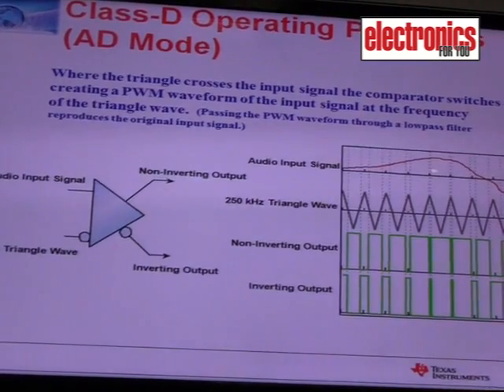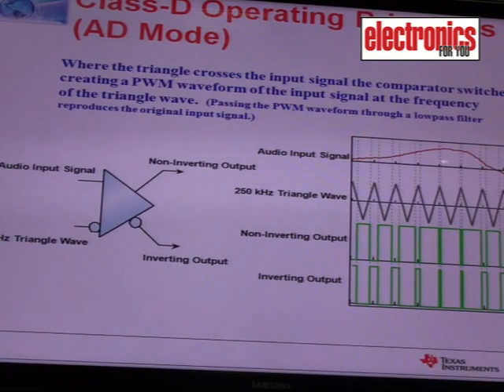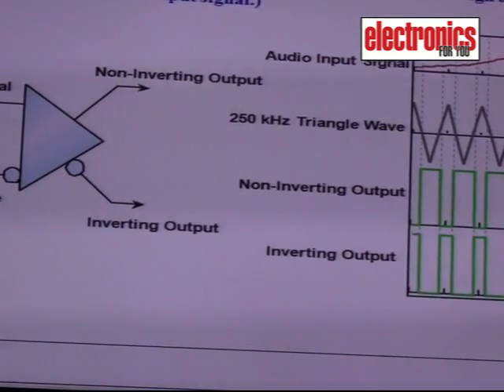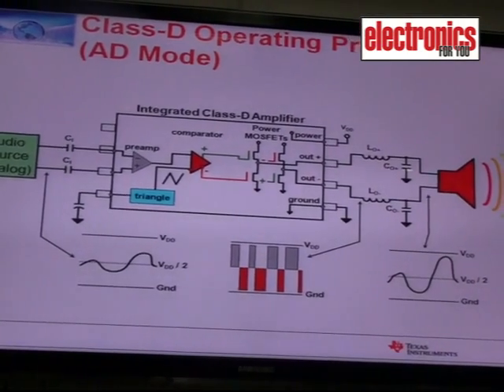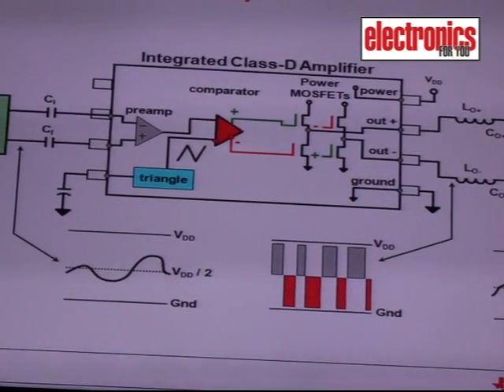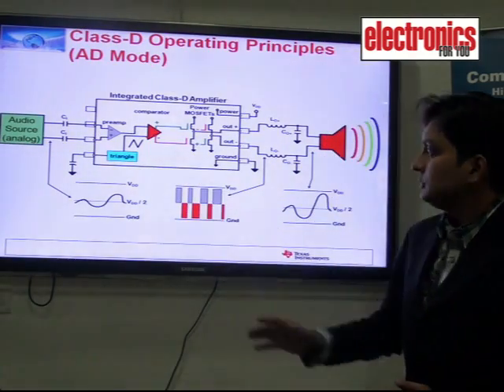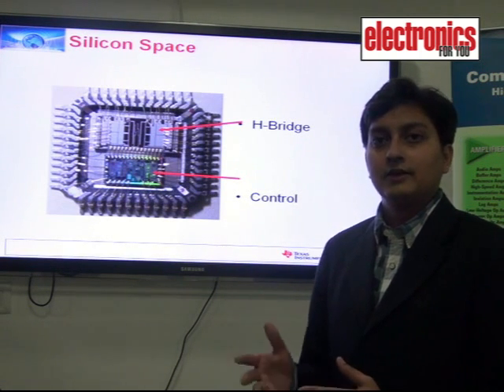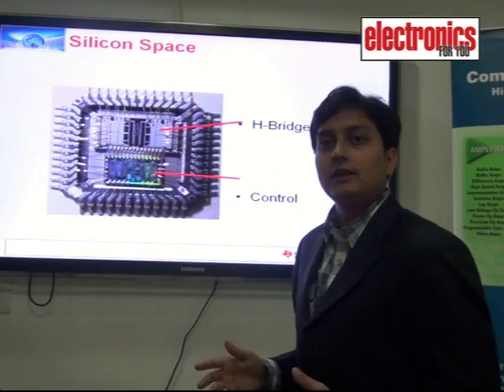What are the operating principles of a class D amplifier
Get more exclusive content on electronics including resources, DIY and project ideas